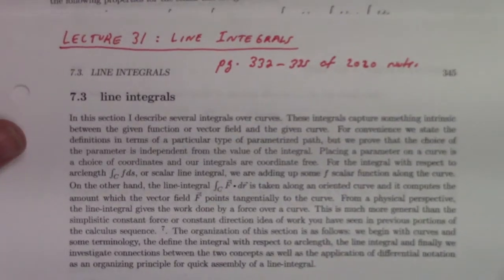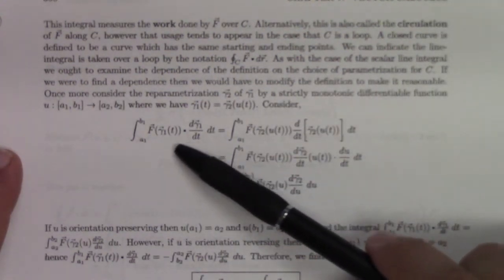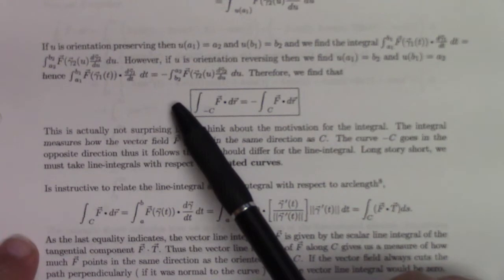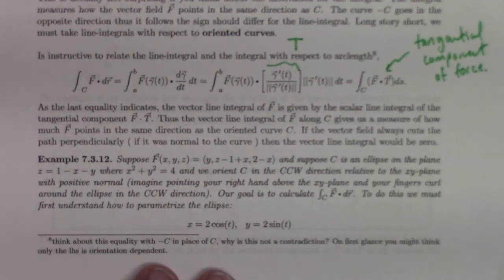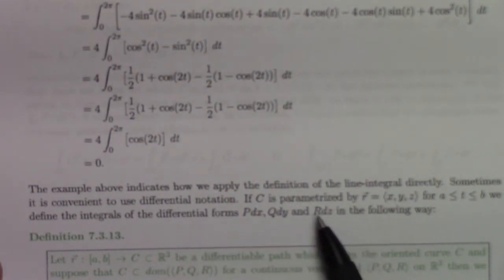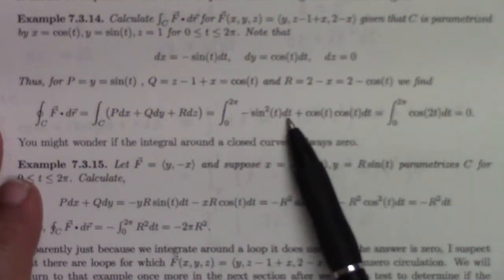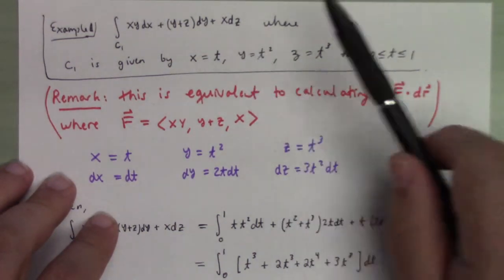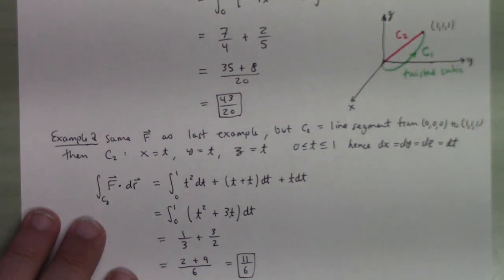Lecture 31: Line Integrals of Vector Fields